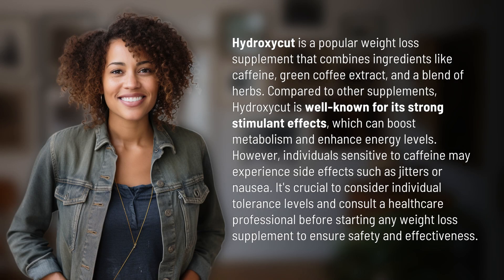How does Hydroxycut compare to other weight loss supplements?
Exploring Hydroxycut: The Ultimate Weight Loss Supplement Comparison 👉 Hydroxycut vs Others 👉 Discover how Hydroxycut stacks up against other weight loss supplements and learn about its potent stimulant effects, potential side effects, and the importance of consulting with a healthcare professional before starting any new supplement.

Laura S. Harris (2024, June 25.) How does Hydroxycut compare to other weight loss supplements?
    🌐 AskAbout.video